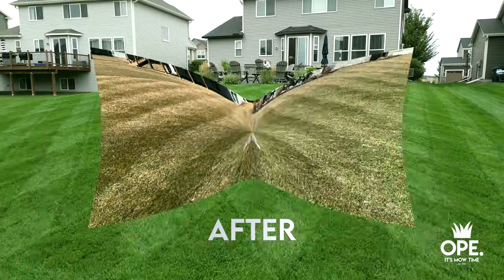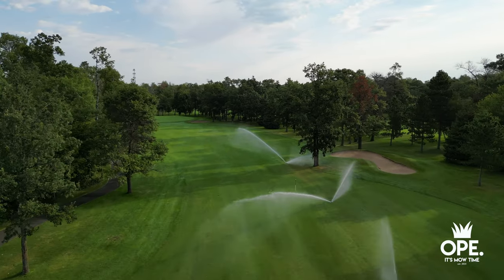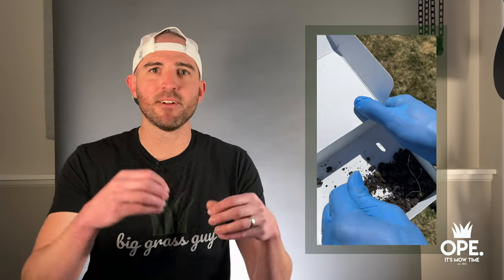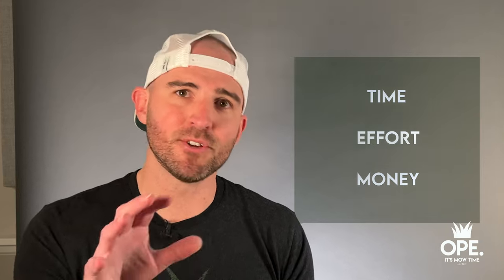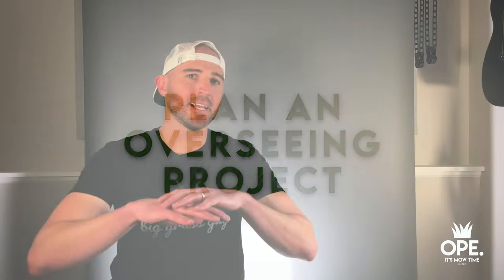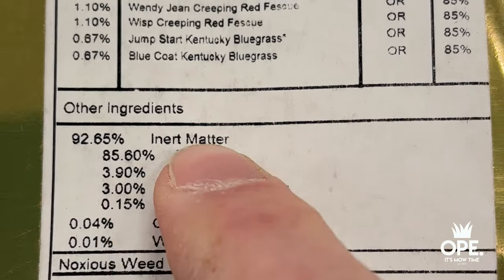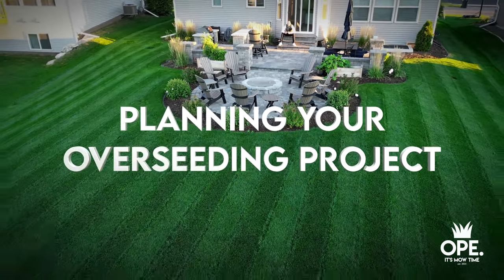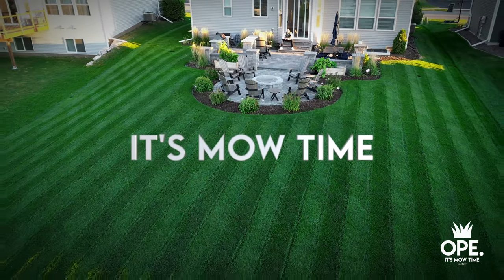FIX your UGLY LAWN in 2 STEPS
DIY Lawn Care for Beginners: Transform your lawn and get the best lawn on in the neighborhood by doing these 2 things - Conducting a soil test to understand what fertilizer is BEST for your lawn and overseeding your lawn with quality seed that is right for your local environment and that fits YOUR lifestyle.

- Simple Lawn Solutions